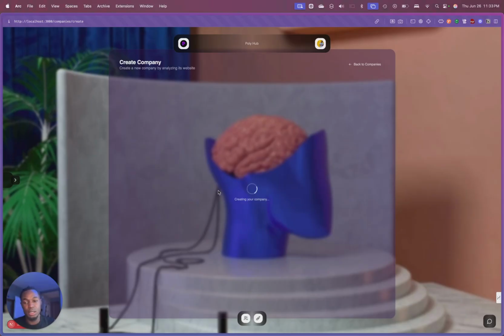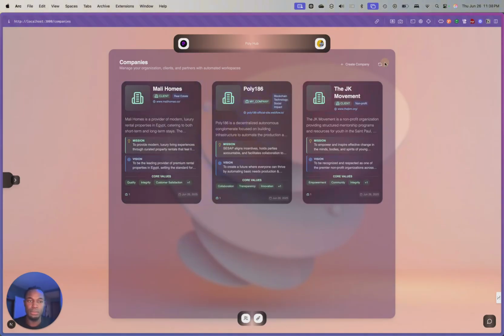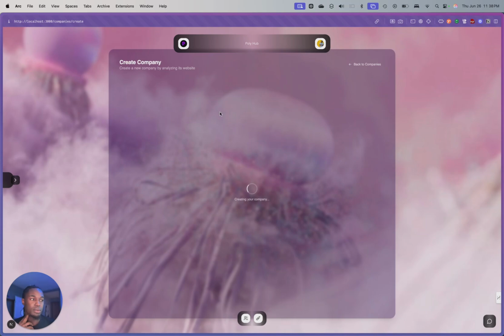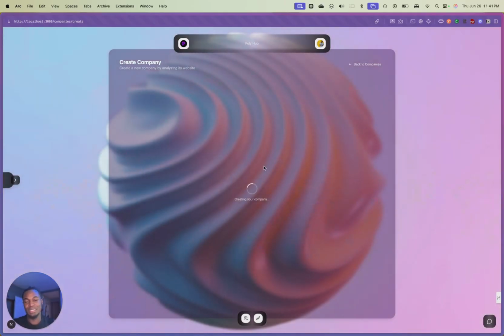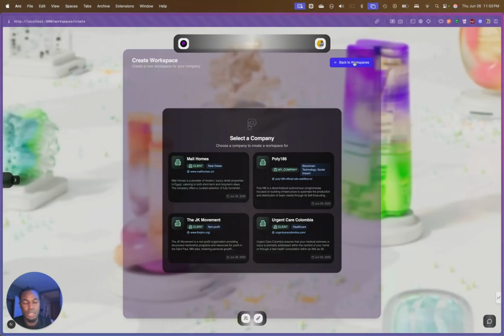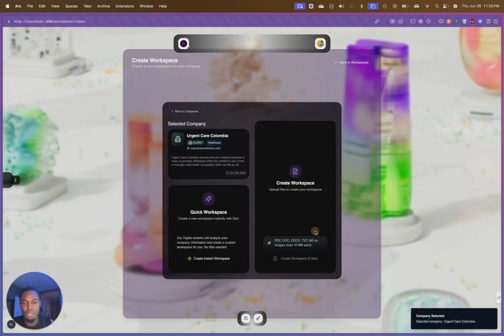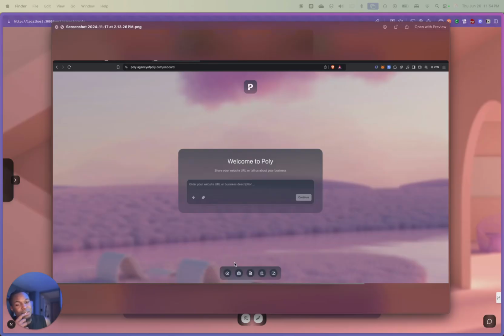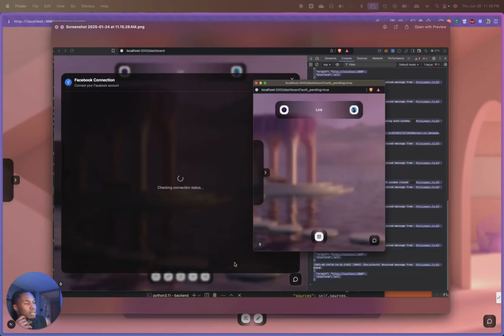Creating Company Profiles with Poly Guide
In this update video, I walk you through the process of creating a company profile on our platform, Poly, which allows for easy automation through a point-and-click interface. I discuss the integration of browser use, which enhances our capabilities beyond the previous Bing API, enabling us to scrape websites and gather valuable information about companies. I also touch on the importance of workspaces for organizing digital work and the need for user feedback as we continue to improve the platform. I appreciate your support and feedback as we refine these features.